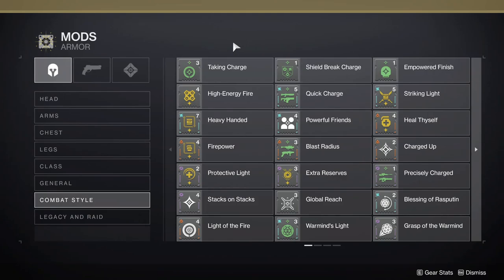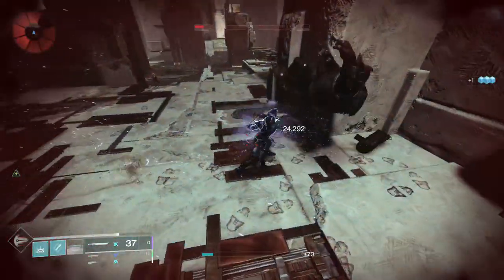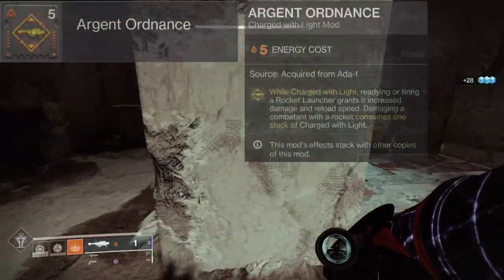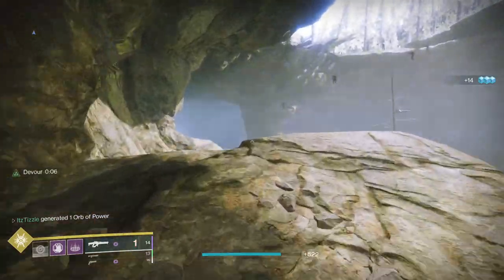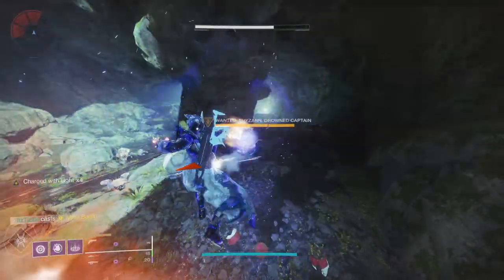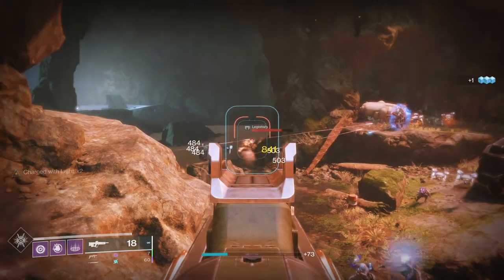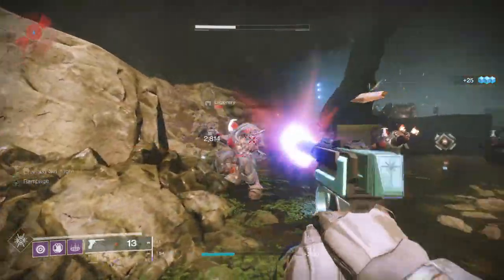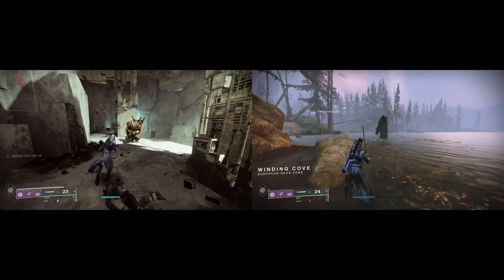How Charged With Light Mods Work - A Complete Breakdown of Every Single CWL Mod in Destiny 2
In this video I give an overview of how every charged with light mod works in Destiny 2.

Timestamps:
0:00- Intro
0:27- Taking Charge
1:37- Shield Break Charge
2:17- Empowered Finish
2:37- High Energy Fire
3:33- Charged Up/ Supercharged
4:20- Sustained Charge
5:30- Blast Radius
6:20- Argent Ordnance
7:30- Firepower
8:00- Heal Thyself
8:22- Kindling The Flame
8:54- Charge Harvester
9:56- Precision Charge
10:29- Precisely Charged
10:43- Stacks on Stacks
11:10- Protective Light
12:11- Energy Converter
13:17- Extra Reserves
13:59- Surprise Attack
15:15- Swift Charge
15:58- Quick Charge
17:30- Radiant Light
17:53- Powerful Friends
18:16- Heavy Handed
19:17- Striking Light
19:49- Reactive Pulse
21:00- Lucent Blade
22:12- Outro

Twitter Post pretty much all things destiny related